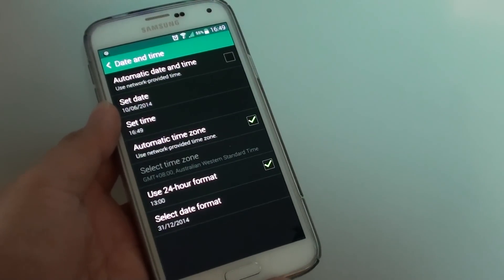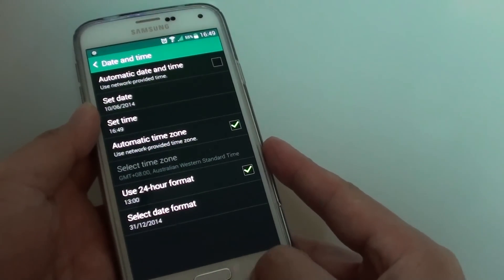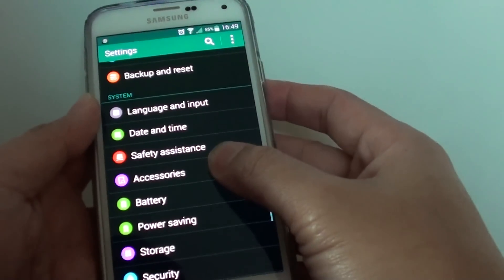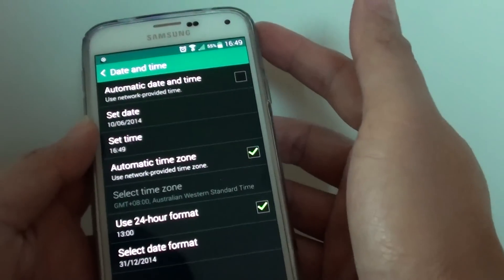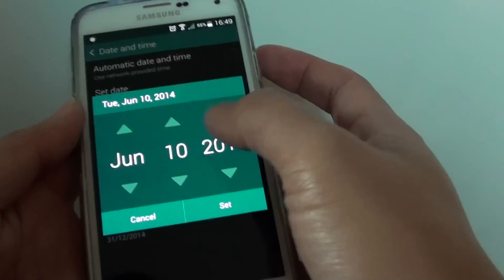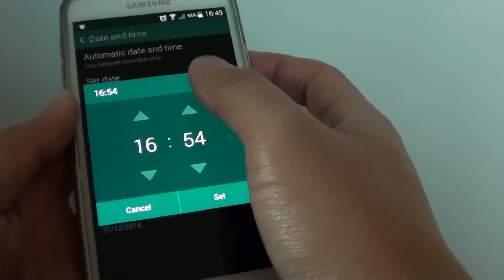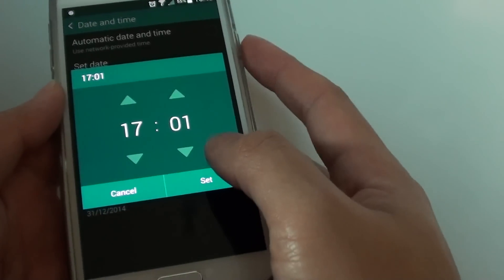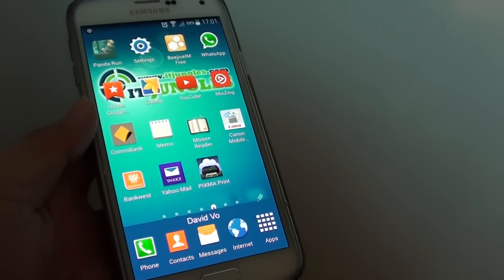Samusng Galaxy S5: How to Manually Set Date and Time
Learn how you can set the date and time manually on Samsung Galaxy S5.

This feature is handy when you have the desire to set the time to run faster then the current real time.